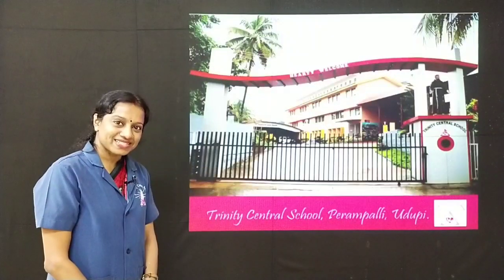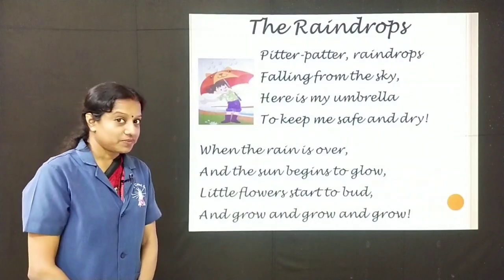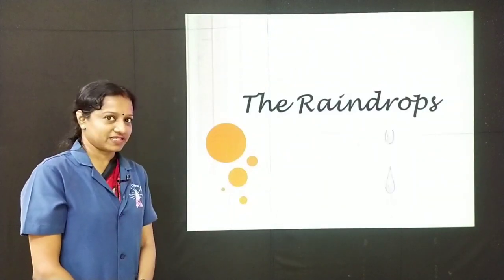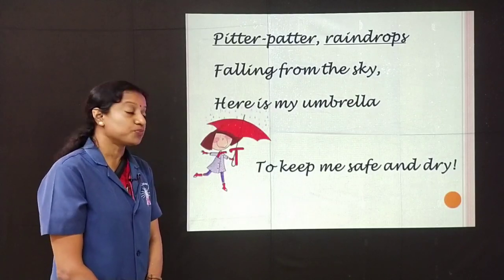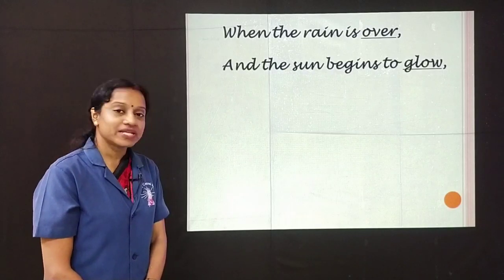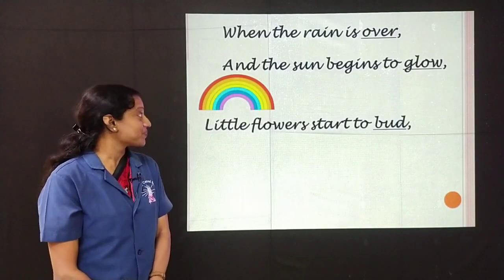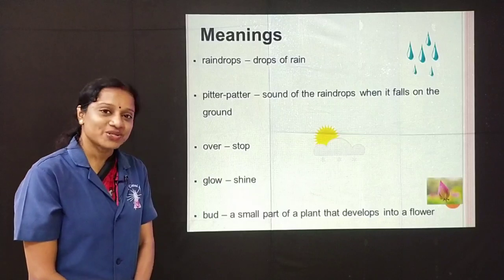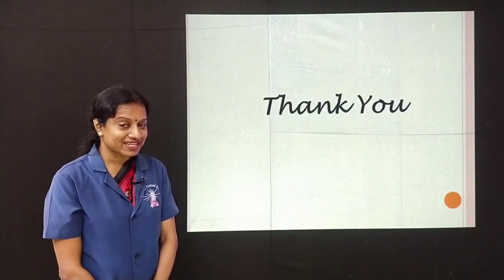Trinity - English - Poem (Rain Drops) by Ms. Ramitha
English - Poem (Rain Drops) by Ms. Ramitha (G 2)